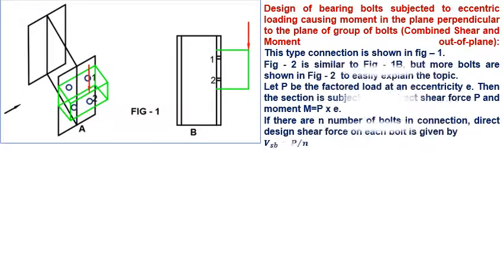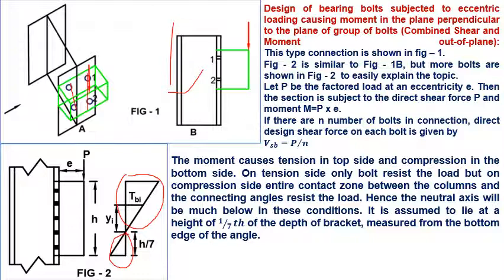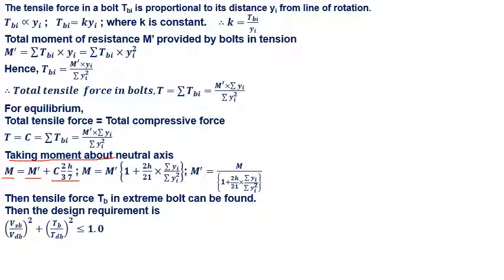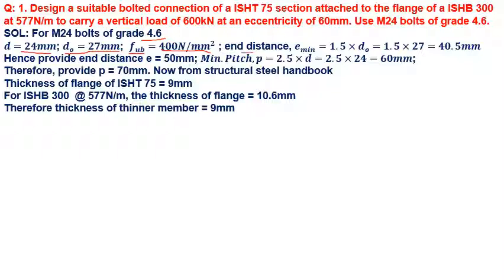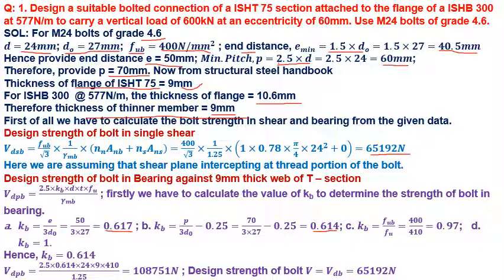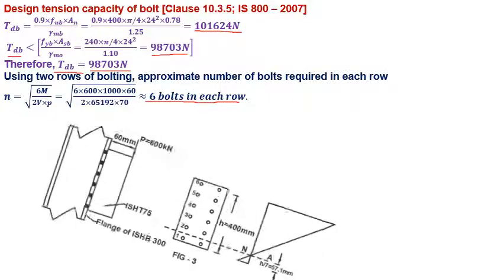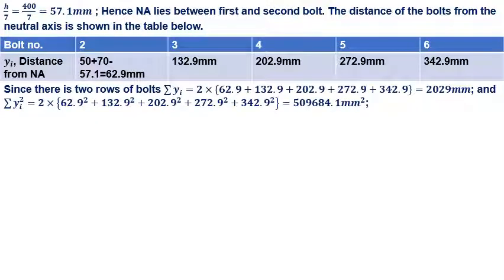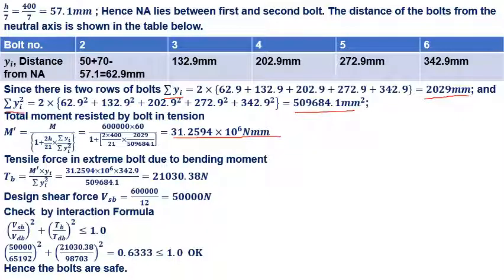Eccentric connection lecture 3 by M Manwani